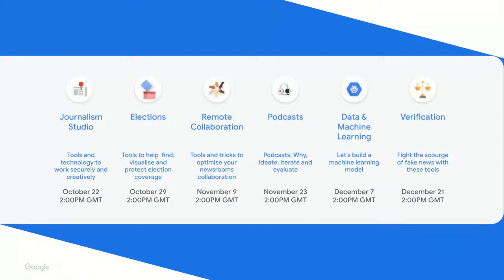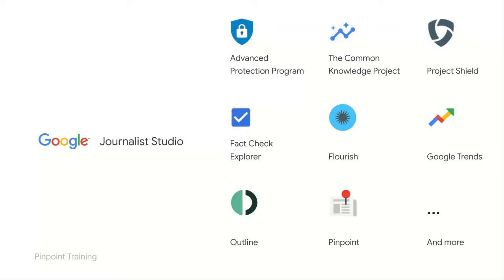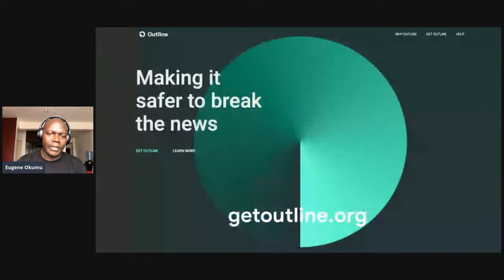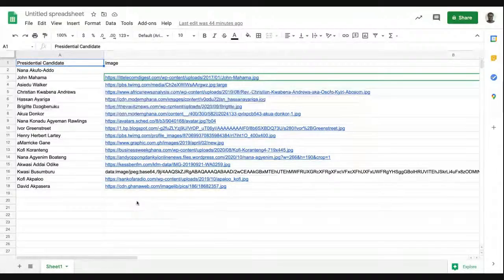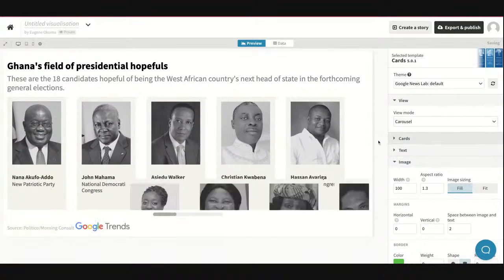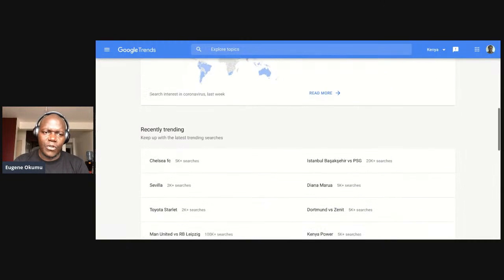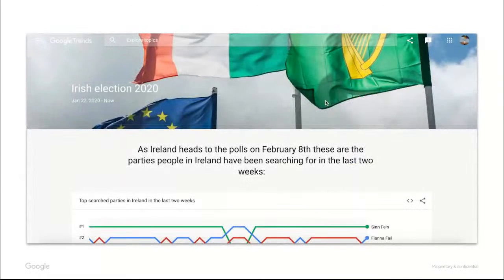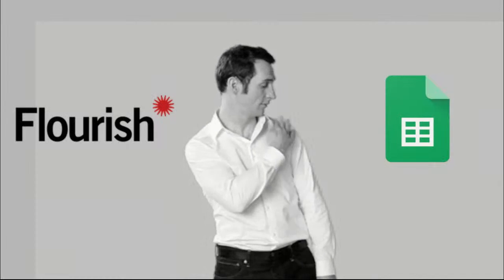GNI Live 3.0 Africa Elections